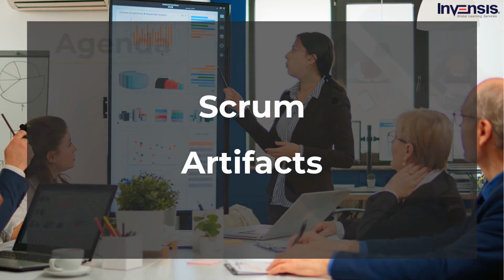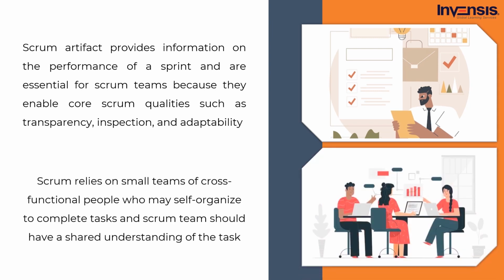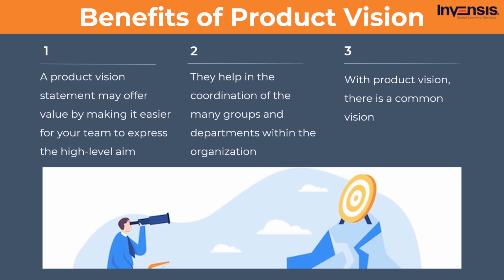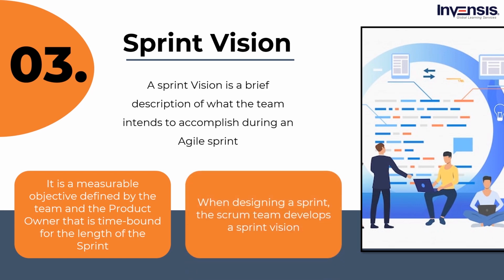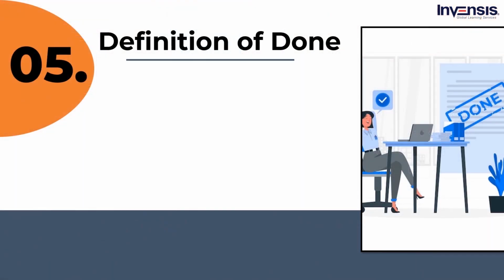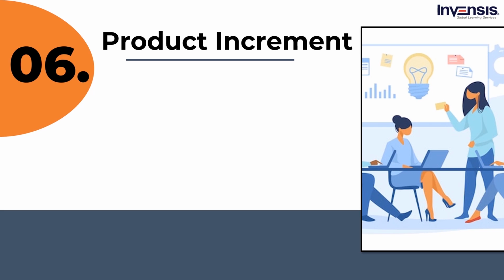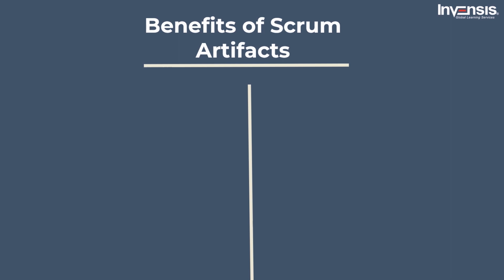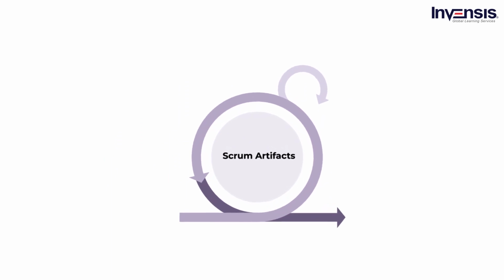Everything You Need to Know About Scrum Artifacts | Product Backlog | Invensis Learning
This Invensis video on " A Complete Guide on Scrum Artifacts " will firstly explain what are scrum artifacts and then explain the 7 scrum artifacts in detail. Finally, it will conclude by talking about some of the benefits of scrum artifacts.

Following are the outline of the video:

00:00:00 - Introduction
00:01:09 - What is Scrum?
00:02:32 - What are Scrum Artifacts
00:04:16 - The 7 Scrum Artifacts
00:04:31 - Product Vision
00:06:04 - Product Backlog
00:08:06 - Sprint Vision
00:09:19 - Sprint Backlog
00:11:20 - Definition of Done(DOD)
00:13:46 - Product Increment
00:15:09 - Burndown Chart
00:17:06 - Benefits of Scrum Artifacts